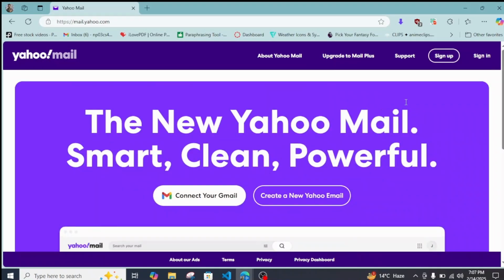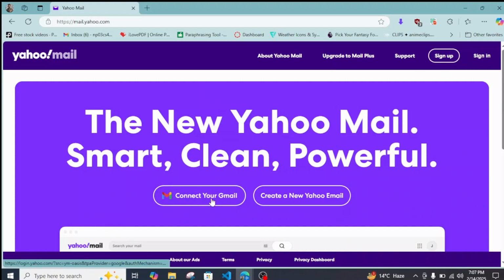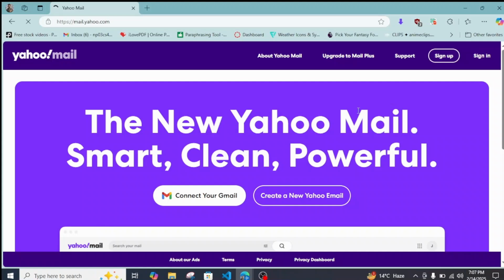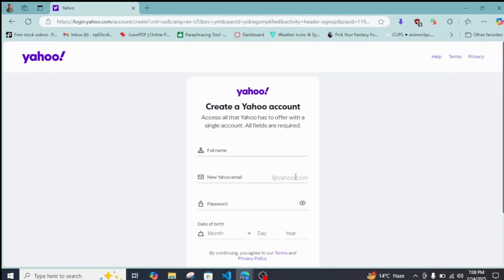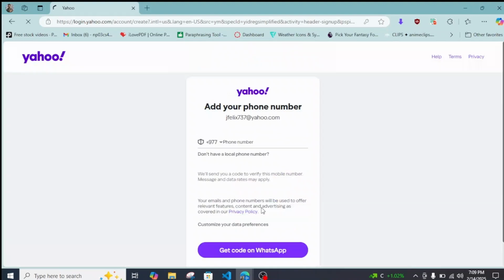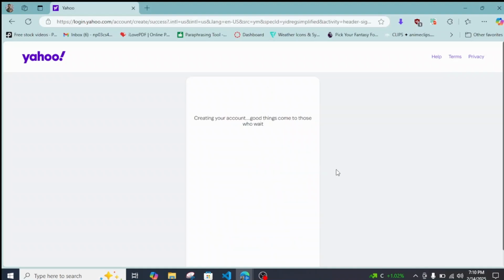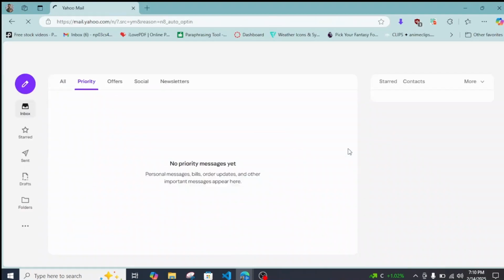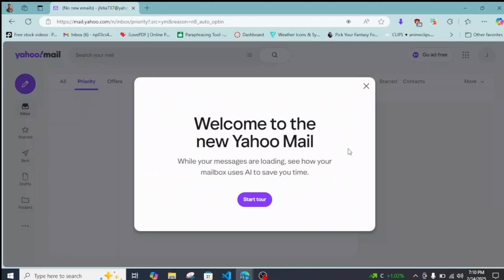How to Sign In Yahoo Account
Want to sign in to your Yahoo account? This video will guide you through the steps to log in to your Yahoo account quickly and easily. Whether you're asking, "How do I sign in to my Yahoo account?" or need help with forgotten passwords, this tutorial has you covered. Learn how to access your inbox and start using Yahoo services today. Watch now to see how you can sign in to your Yahoo account today!

Timestamps:
00:00 How to Sign In Yahoo Account
00:10 How to Recover Yahoo Password